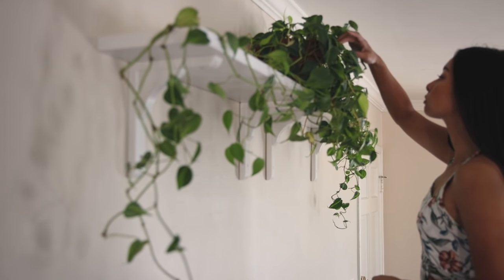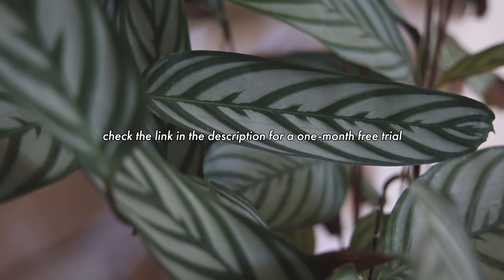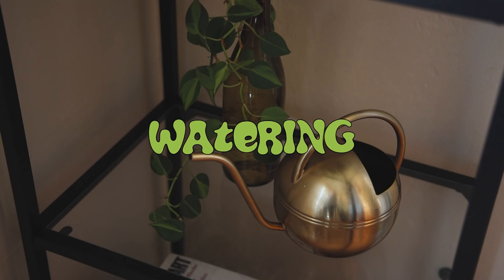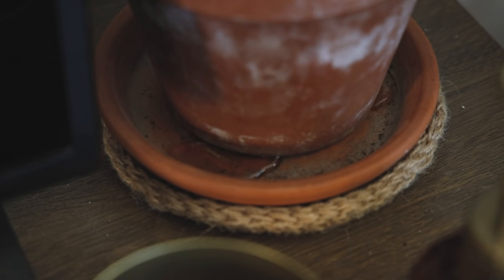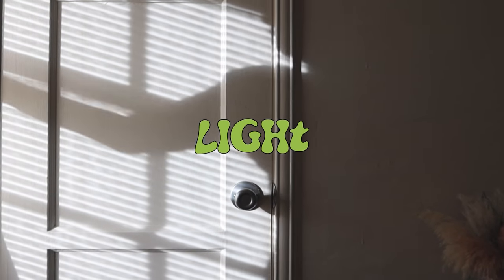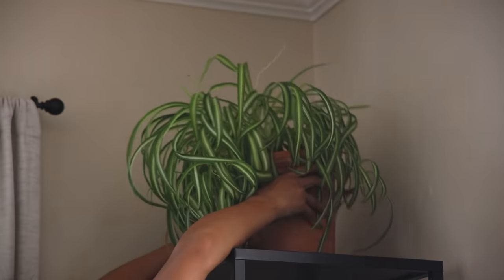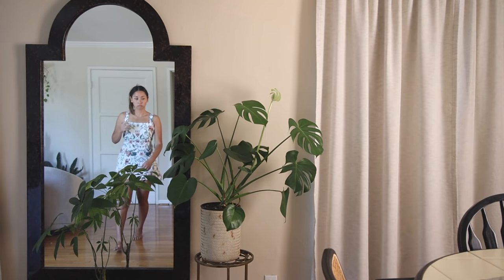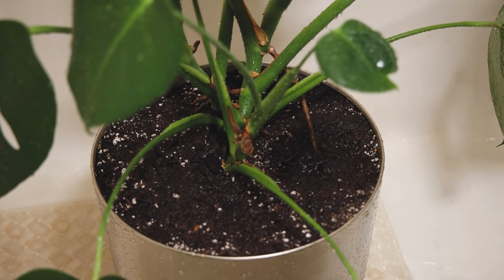my plant care routine 🪴 healthy houseplant tips & basics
Not gonna lie - after moving into a new home, my plants have STRUGGLED to adjust to the amount of light in my new place. I've also been a neglectful plant mom just due to life, work, etc. so my plants aren't the healthiest they could be at the moment, but I'm finally starting to get back into a routine and making my way back.

0:00 intro & adjusting to a new home
1:53 do what works for you
2:28 get to know your plants & environment
3:07 watering techniques & tips
5:16 humidity
5:50 finding the right light
6:48 pruning leaves
7:05 propagating in water
7:59 repotting your plants
8:39 fertilizer

// VIDEO DETAILS //
Camera: Canon EOS R
Lens: RF 24 - 105mm f/4
Editing Software: Adobe Premiere Pro CC